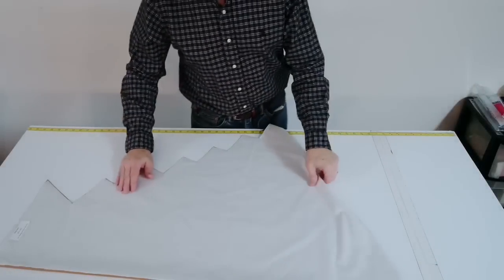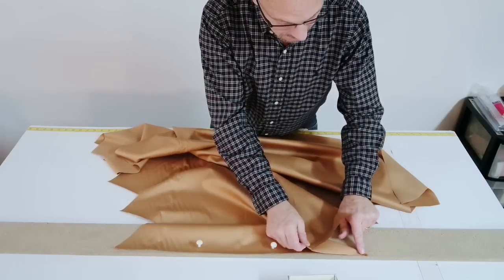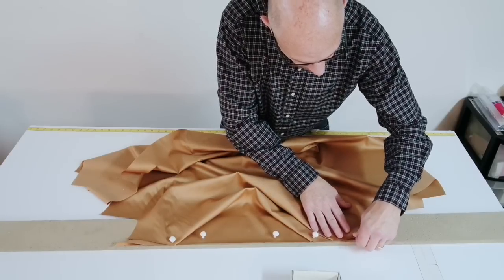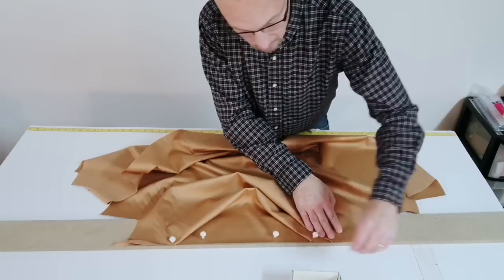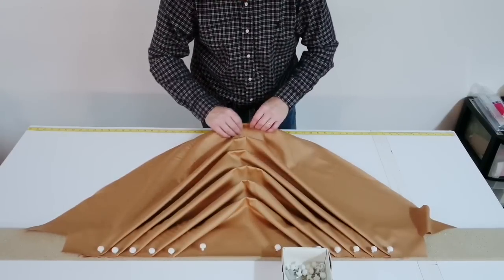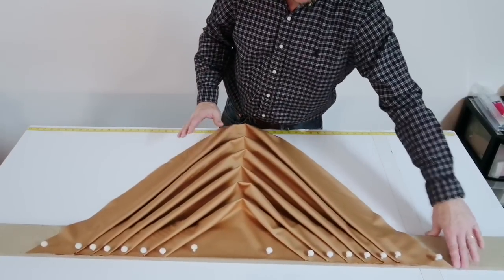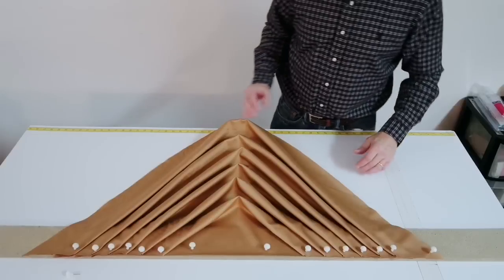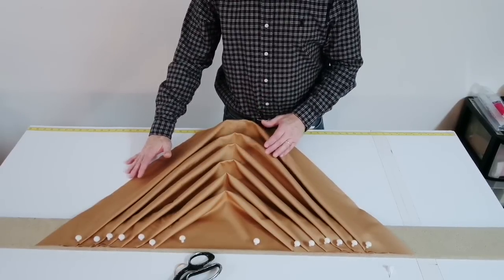Close up view of professionally pleating a swag valance.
Hopefully you will find this view professional, clear and precise on pleating a swag valance. At least I'm trying to give you better quality video instructions😬. I also have many helpful videos on my Sorry swag patterns are no longer available to purchase!